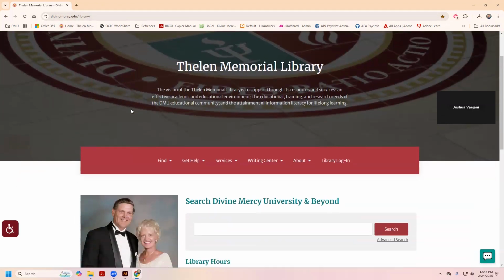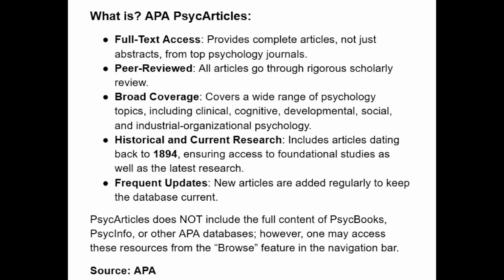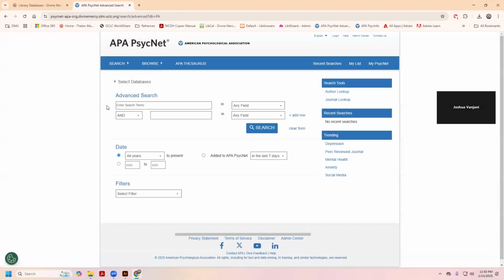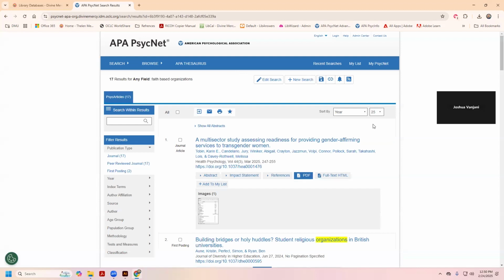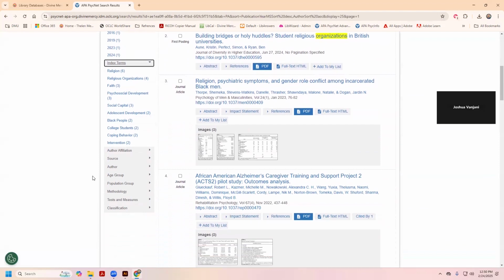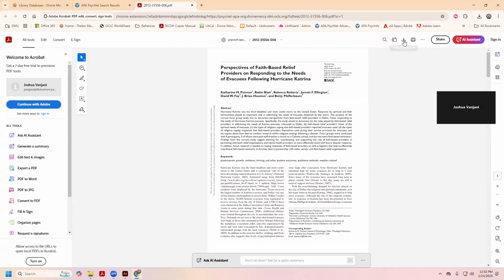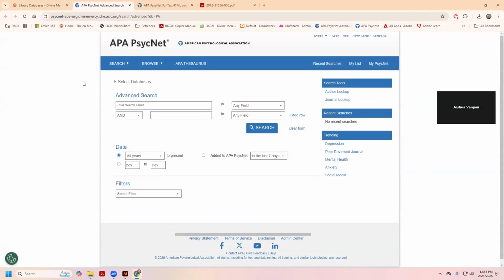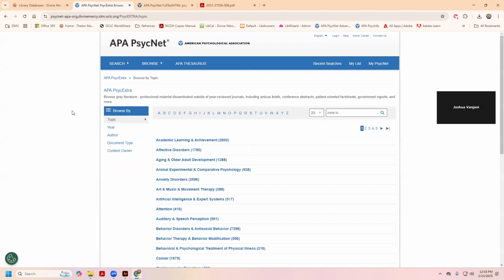Using PsycArticles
📑 Learn how to use APA PsycArticles, the premier database for accessing full-text, peer-reviewed psychology journals. This step-by-step tutorial will guide you through logging in, navigating the database, and making the most of its features. Perfect for students, researchers, and faculty looking to strengthen their academic work with high-quality sources.

⏱️ Timestamps:
00:00 – Hi there!
00:00 – How to access APA PsycArticles
00:05 – Navigate to the library website
00:08 – DivineMercy.edu/library
00:13 – Navigation bar overview
00:16 – “Find” → “Library Databases”
00:22 – Selected databases available
00:25 – Go to APA PsycArticles
00:28 – Sign in with your library code
00:32 – Instructions for logging in
00:35 – “How to Sign In to the Library” video
00:39 – What is APA PsycArticles?
00:43 – Full-text access to complete articles
00:46 – Peer-reviewed psychology journals
00:52 – Scholarly review process
00:56 – Broad subject coverage
00:58 – Topics in psychology research
01:03 – Developmental, social, and I/O psychology
01:08 – Historical and current research
01:11 – Accessing articles and abstracts
01:16 – Searching within PsycArticles
01:21 – Example search demonstration
01:27 – Viewing search results
01:31 – Filters and refining searches
01:37 – Sorting results (relevance/date)
01:42 – Accessing article details
01:47 – Downloading full-text PDFs
01:52 – Using citation tools
01:57 – Export options for research
02:02 – Adding items to folder
02:06 – Managing saved research
02:11 – Printing or emailing articles
02:16 – Recap of PsycArticles features
02:22 – Why PsycArticles is valuable
02:27 – Closing remarks